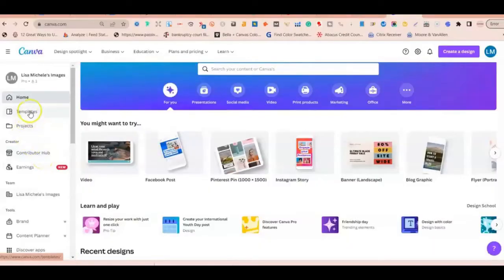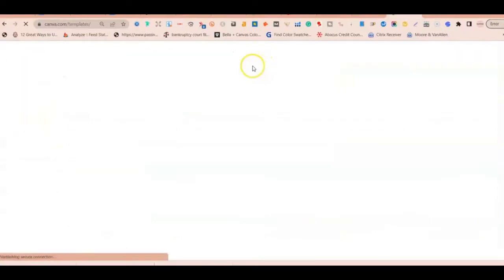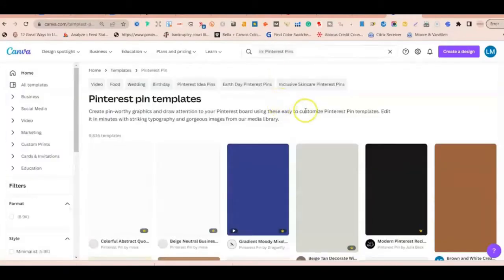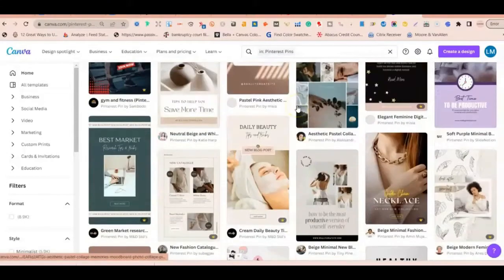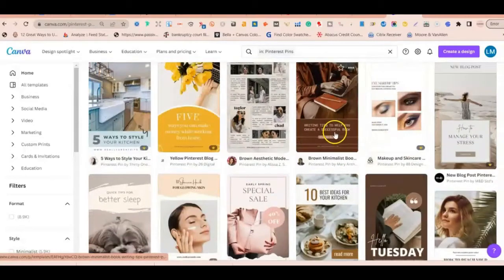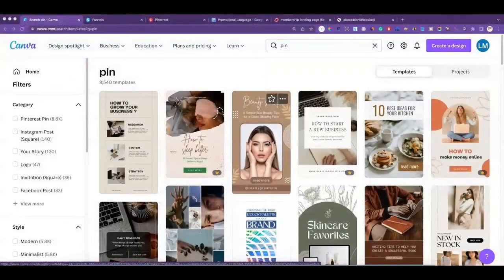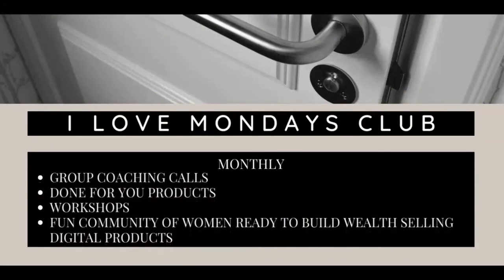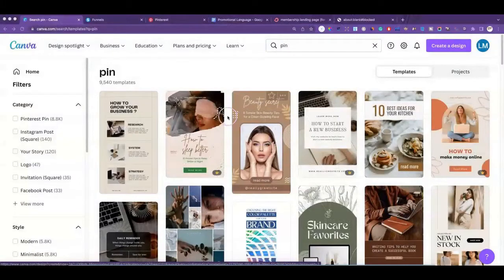Sell Digital Products on Pinterest, Systeme.io Email Marketing, Sell More Digital Products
You can start making money online selling digital products with no money upfront. In this video I create a Pinterest pin, and show you a Systeme.io landing page to give more information about my product, and an opt-in using Convertkit to capture email addresses, all with tools that offer free accounts. Watch how to sell online without a website. Do you want to sell digital products on Pinterest? Watch this systeme.io tutorial. Try it and see how you like it! Links for everything below.

Hey! I'd love for you to join my new membership club! Become a founding member now and get the first 12 months free. Work with other women who are also dedicated and determined to turn their online business into a digital products business. Let's make our first 7 figure year together!

Enter the Membership Here!

START MAKING PASSIVE INCOME!

🕓Timestamps 🕓

0:00 Introduction
1:14 Create a Pinterest pin using Canva
4:40 Create a squeeze page using Systeme.io
7:08 Add pin to Pinterest
7:45 Create an automated email using Systeme.io